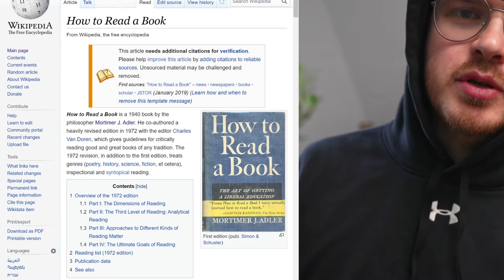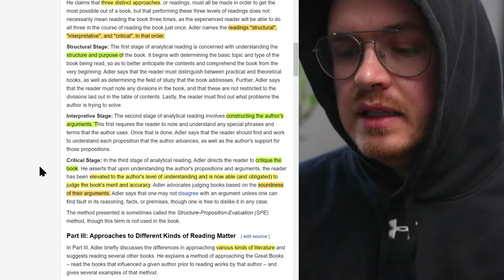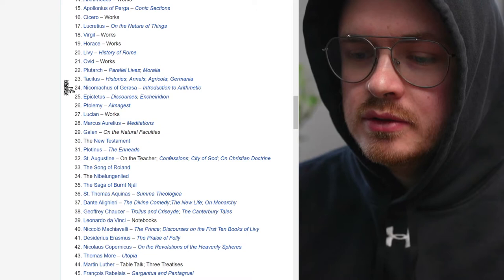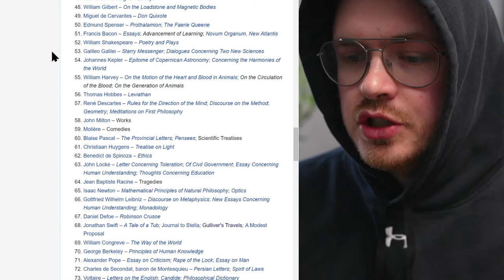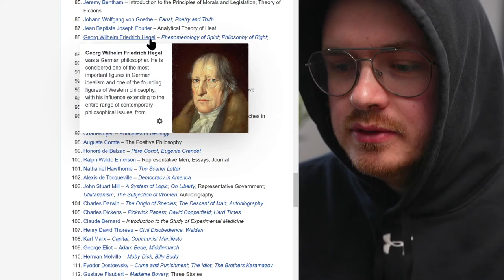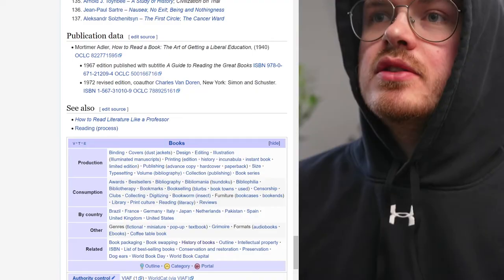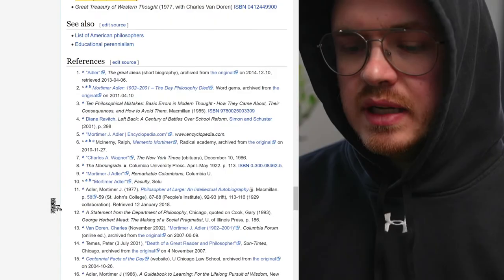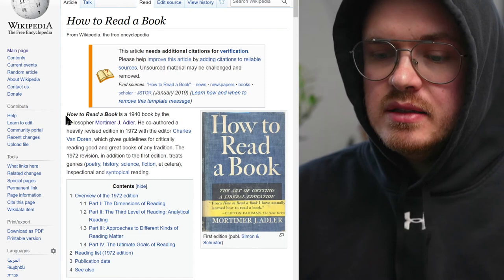Summary - How to Read a Book - Mortimer J. Adler (The Accelerated Learning Canon)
📝Get my PDF notes for this video and all the other videos (10+) in this series. You'll get a Google Sheet of all the sources and links for all the books, articles, videos and more in the Canon, PLUS, PDF notes of all my videos in this series (15+ pages),